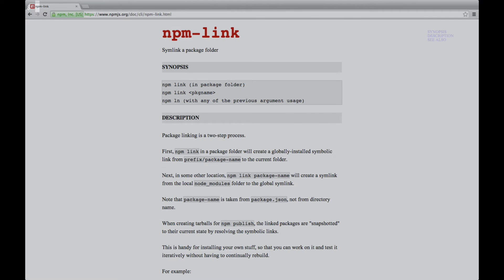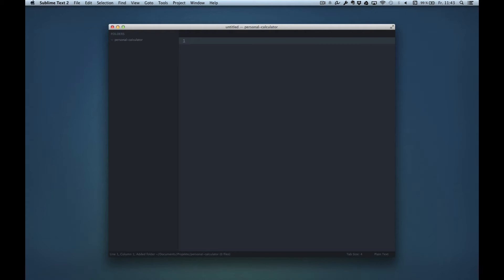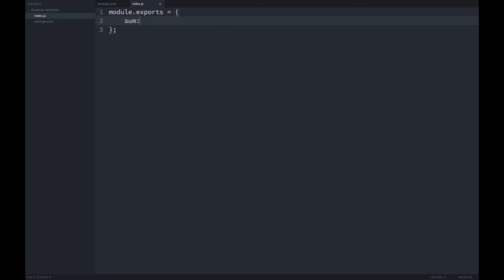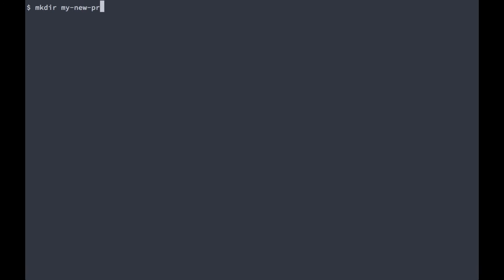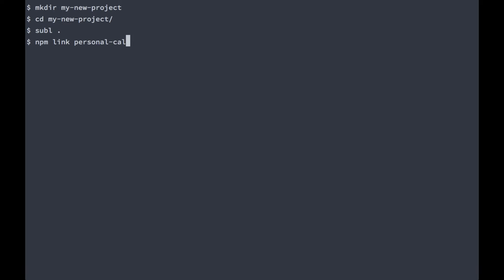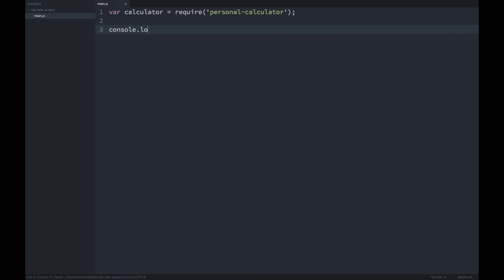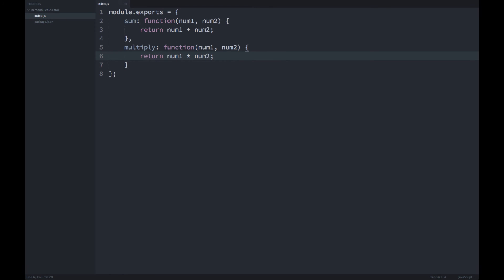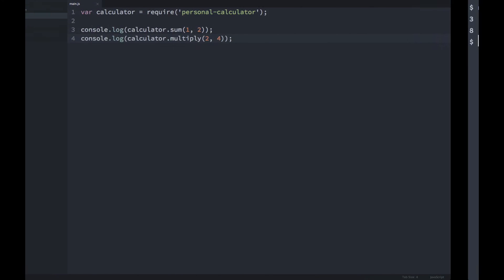node.js quick-tip #1 Referencing private modules without npm